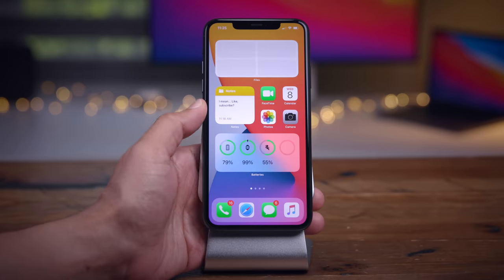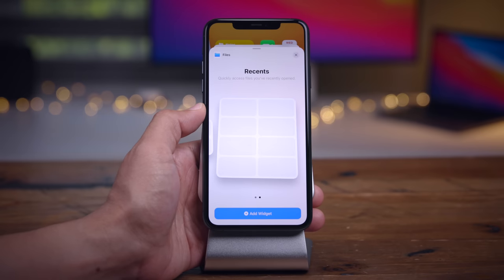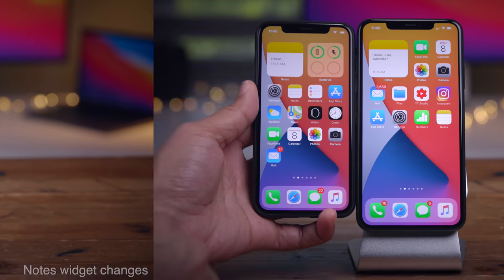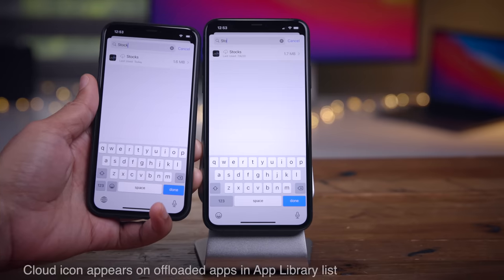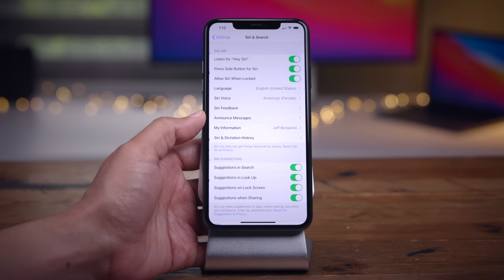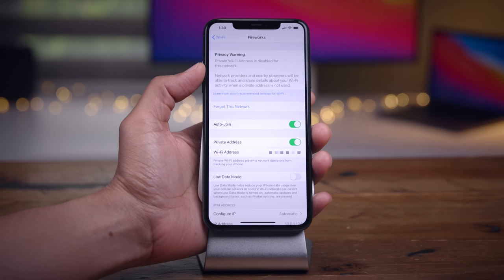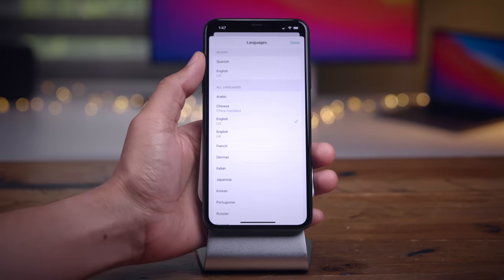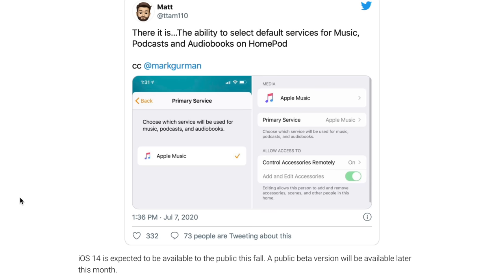iOS 14 beta 2 - 50+ Top Features/Changes!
Hands-on with the top iOS 14 beta 2 changes and features.

Also, don't forget to click the 'Like' button in order to vouch for the quality of the video. This helps expose our content to other potential viewers. Thank you very much for taking the time out of your day to watch.

MAIN GEAR I USE:
- 16-inch MacBook Pro (2019)
- Canon EOS-R
- EF 24-70mm f/2.8L II USM Lens
- Sound Devices MixPre-3 II